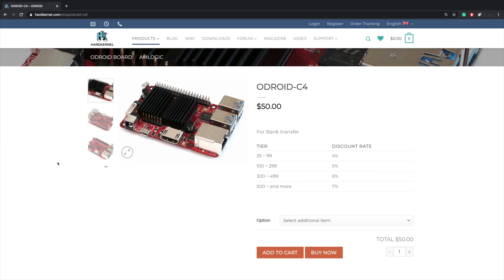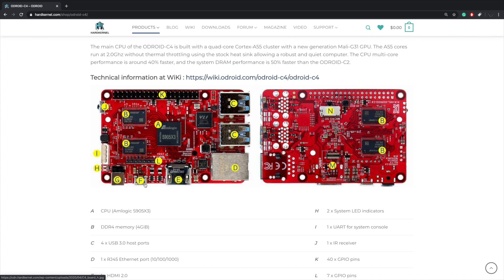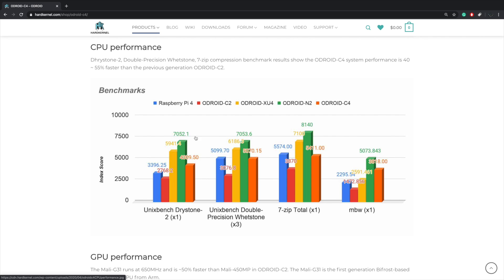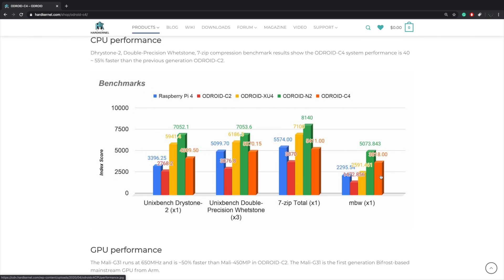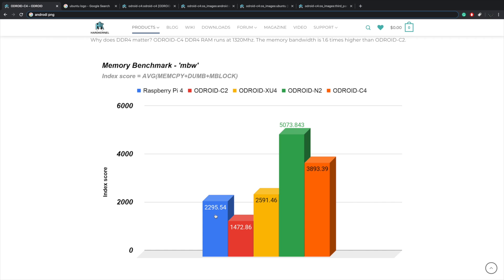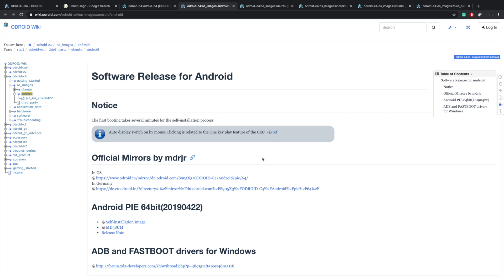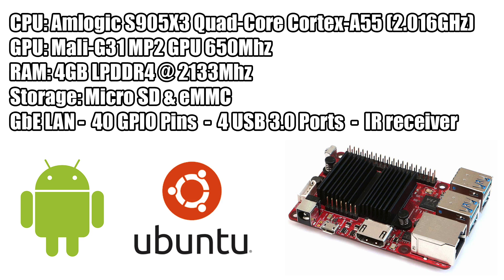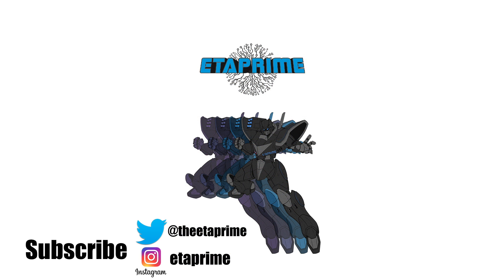The New ODROID C4 Was Just Announced! New SBC for 2020!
ODROID just dropped a new Single Board Computer to compete against the Raspberry 4 called the ODROID C4 and this video we just take a look at =the specs Price and In House Hardkernel Benchmarks.
Could this be a Raspberry Pi 4 Killer?
I will have a full review video coming up soon!
With an Amlogic S905X3 CPU 4GB of DDR4 Ram and 4 USB USB ports its looking like a nice little board already and by the way, it will run UBUNTU 20.04 and Android right out of the box.